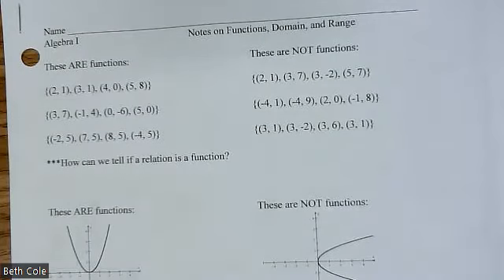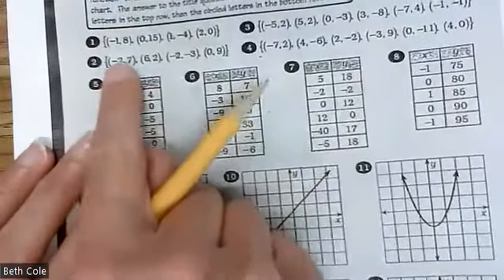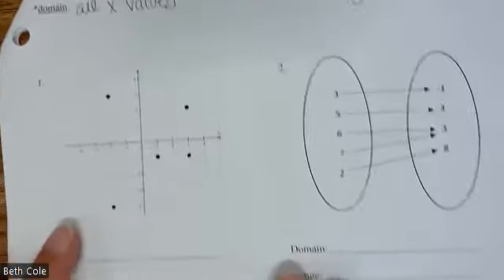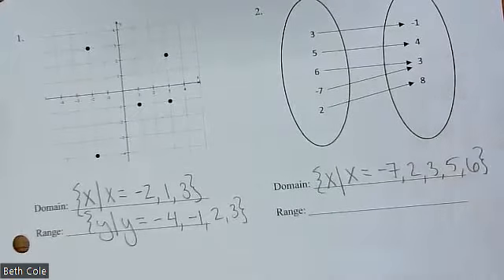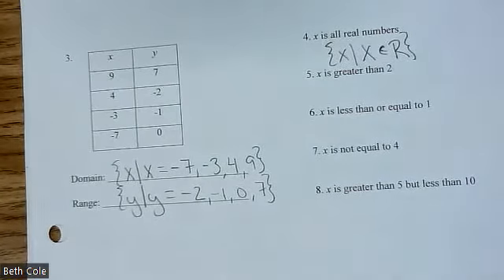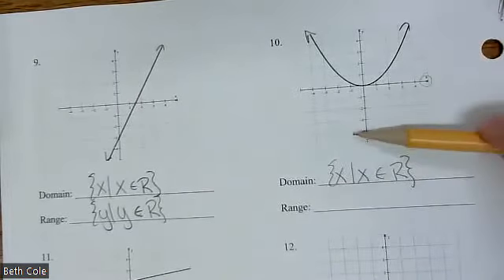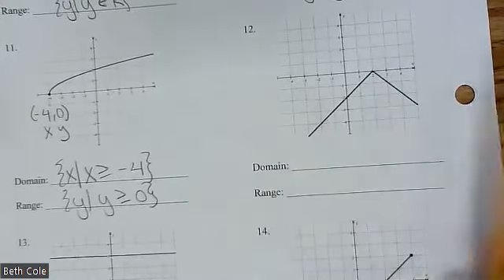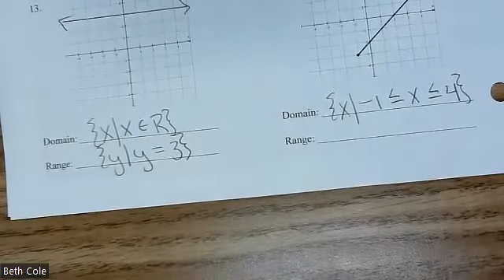functions, domain, and range